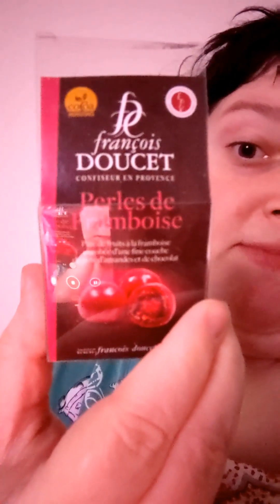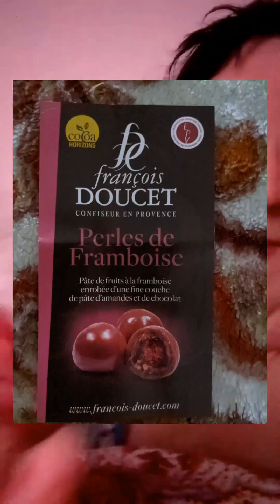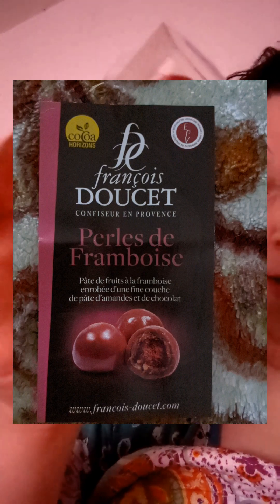Francois Doucet Perles De Framboise | Taste Test 🍬✨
does anyone know what it says?